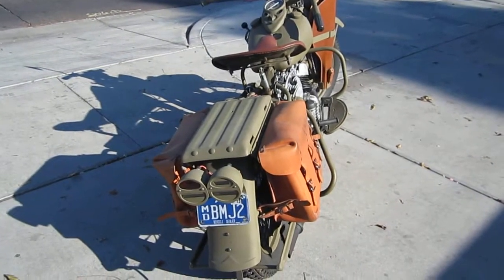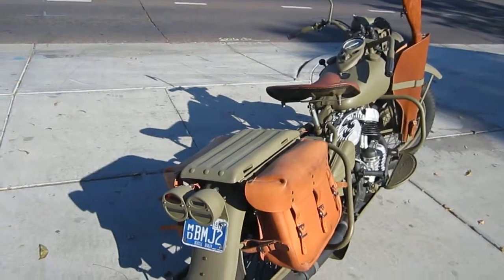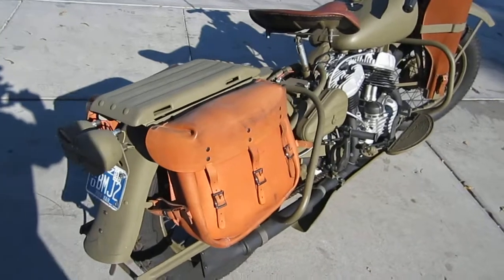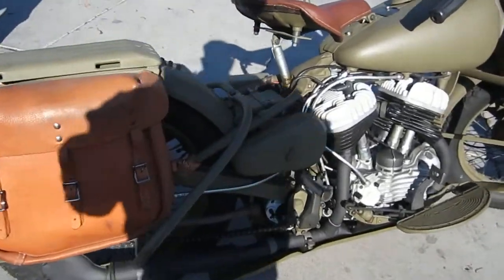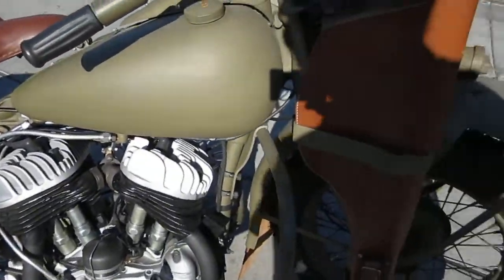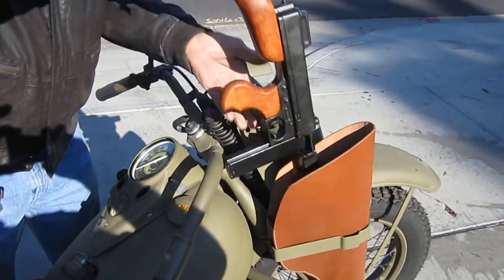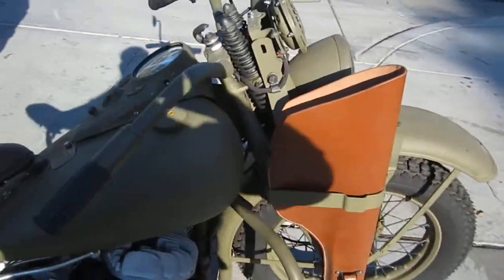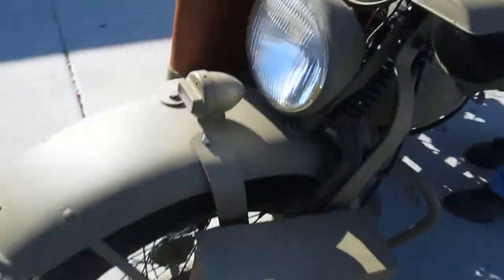Brad's 1942 Flathead WLA Overview